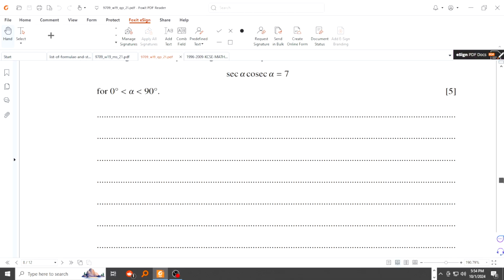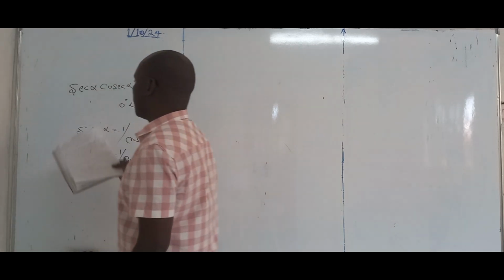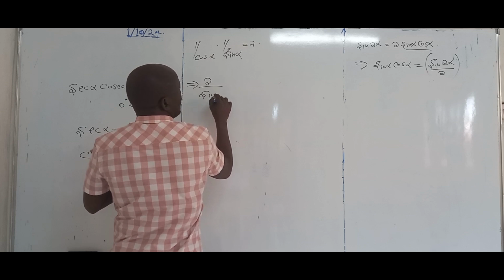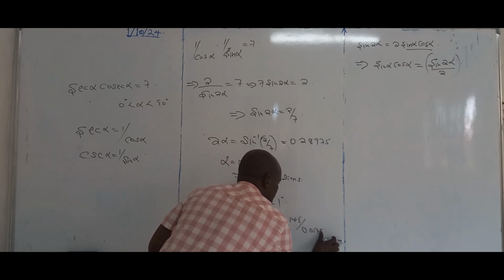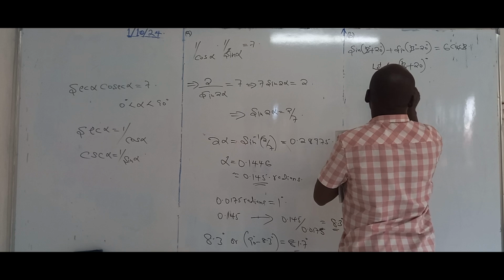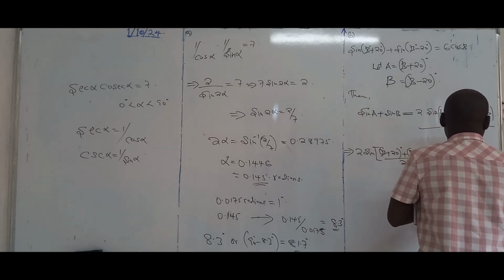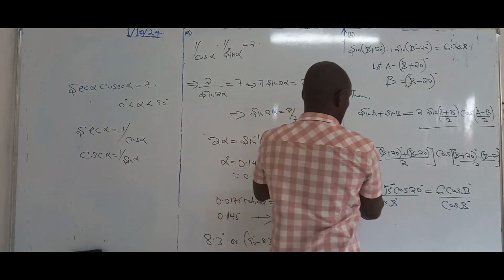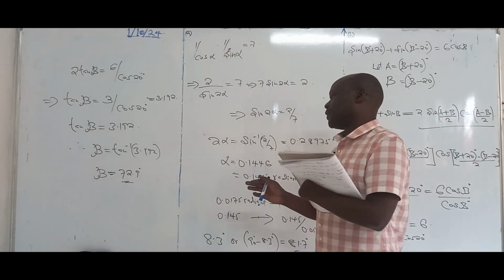Trigonometry Question 6 | IGCSE Pure Mathematics 2019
This video answers question 6 of 9709/21/O/N/19.